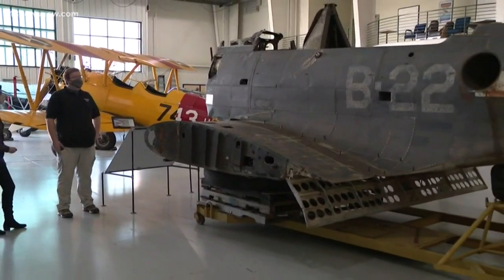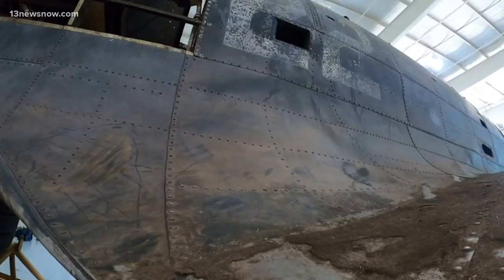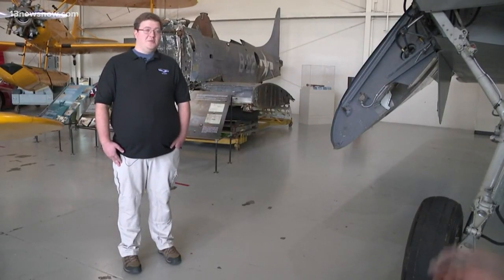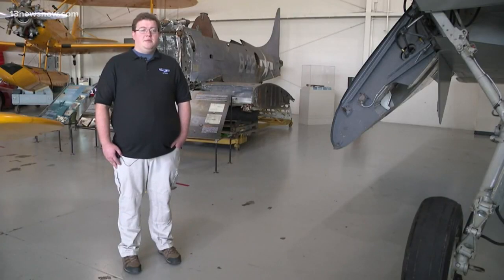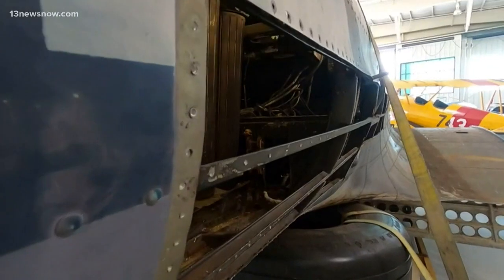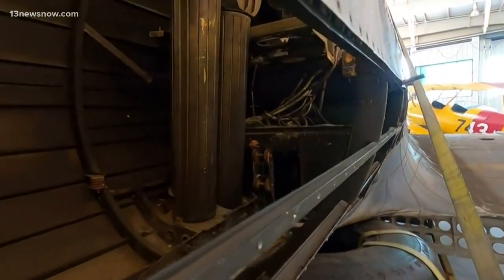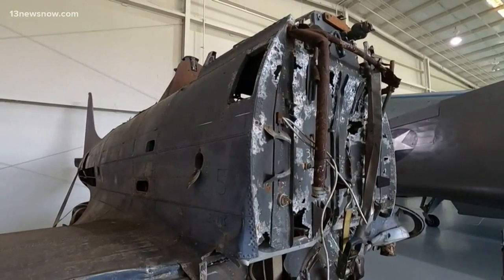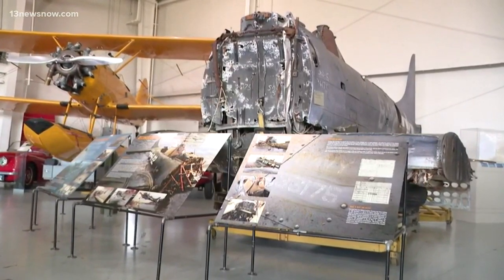WWII Plane Recovered from Lake Michigan Exhibited at Virginia Beach Museum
The Dauntless Dive Bomber is being repaired with the help of the Military Aviation Museum in Virginia Beach, after years of sitting at the bottom of Lake Michigan.